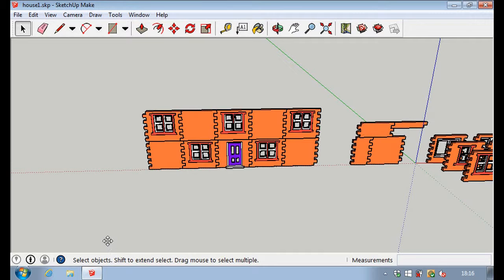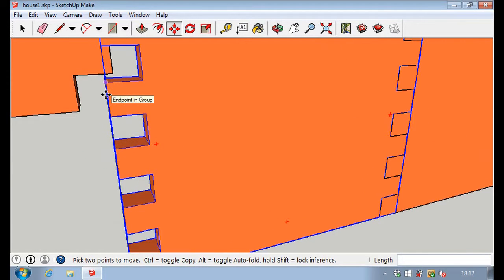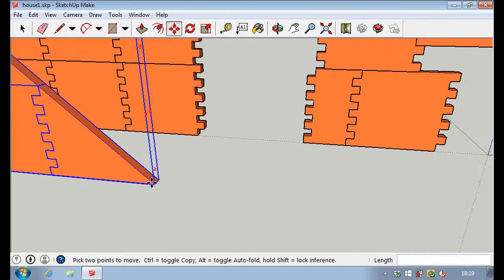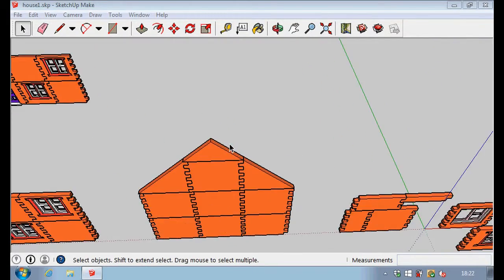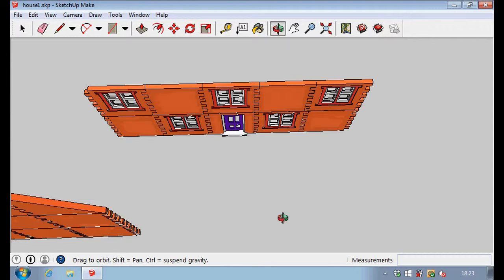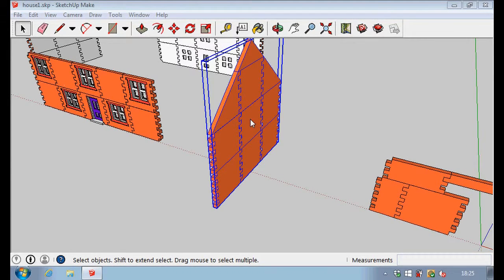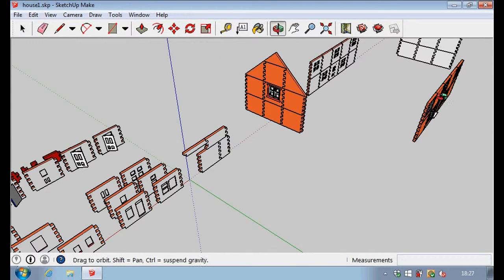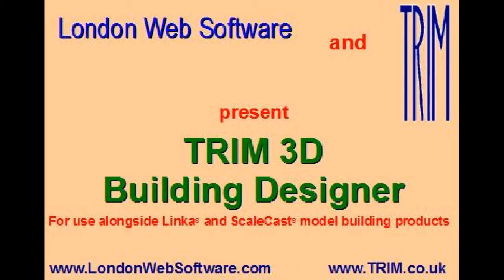TRIM 3D Building Designer - Intro Video C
TRIM 3D Building Designer is a computer program enabling you to design models in three dimensions, before building them using Linka and ScaleCast moulds for plaster and resin.  This is the third video in our series of four, explaining how to use the system.